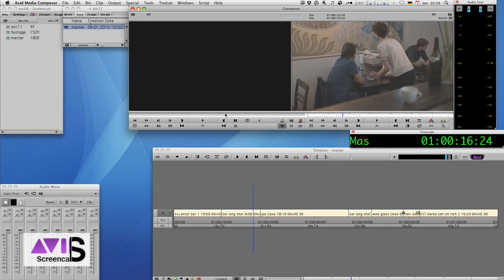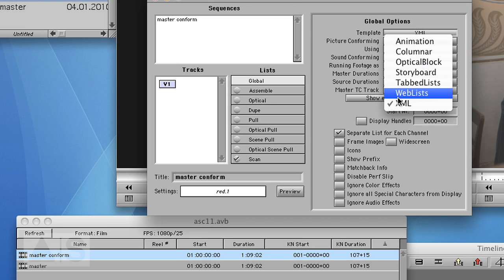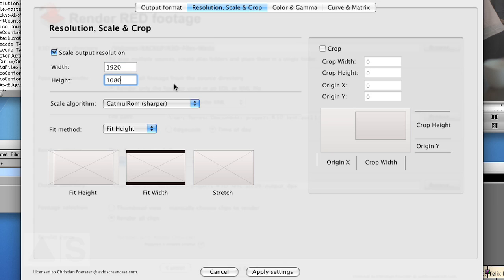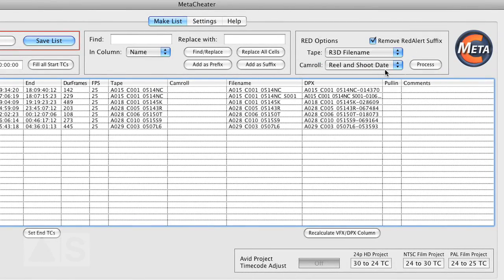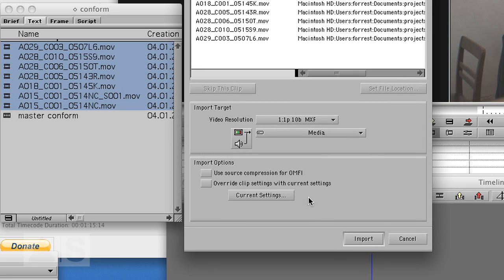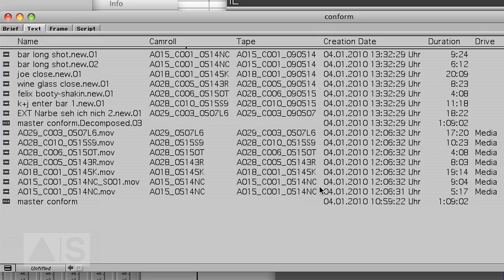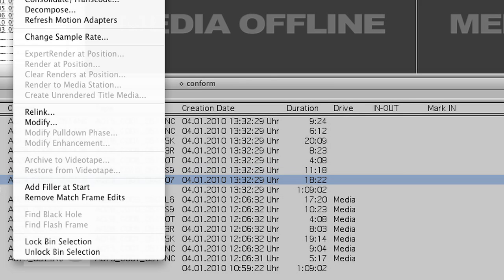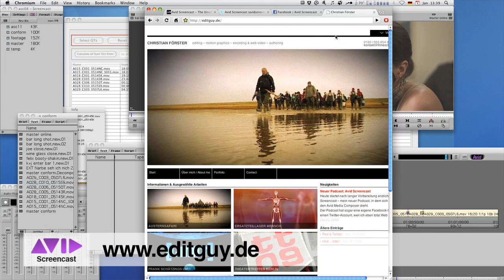Avid Screencast #11: Red Workflow III - Conform for Avid Finishing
Conform your offlined Red sequence for finishing within Avid.